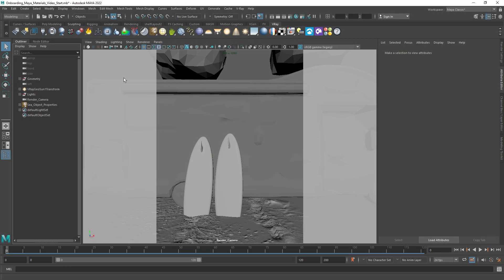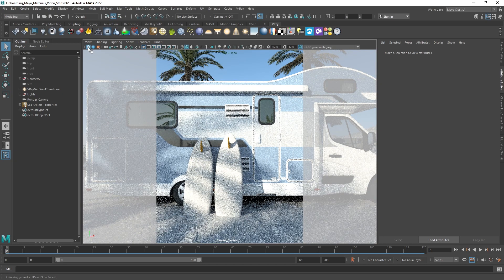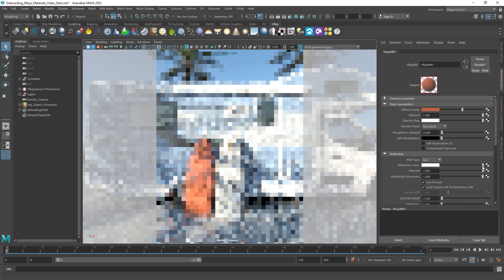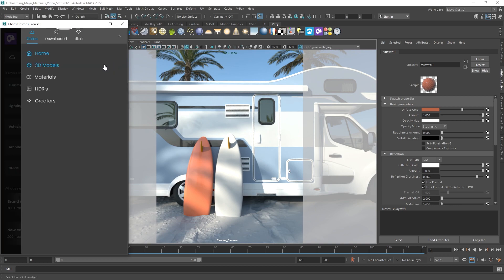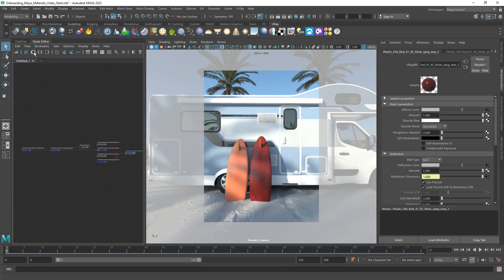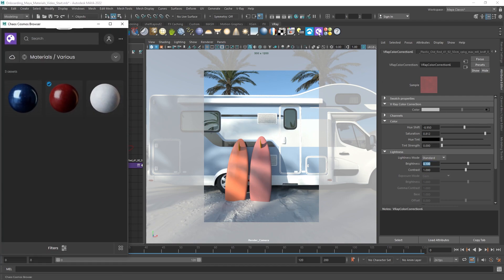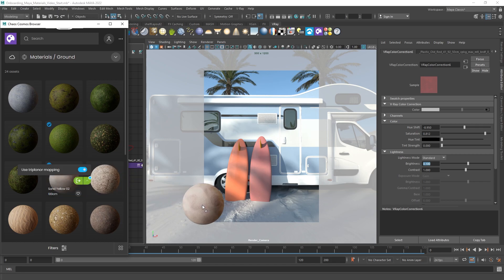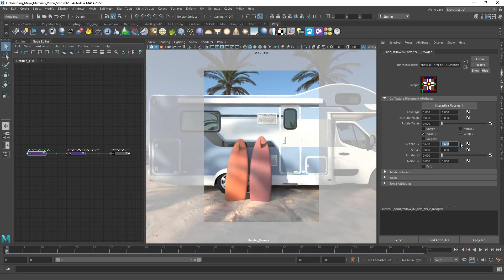V-Ray for Maya — Working with materials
New to V-Ray for Maya? To help you begin your journey, we've created a series of beginner-friendly tutorials that will help you get familiar with the product and master the basics, so you can start creating great-looking renders in no time.

Follow this tutorial to learn what are the essential steps when applying materials to your scene. We show you how you can easily create and modify materials in V-Ray for Maya. Plus, demonstrate how you can use Chaos Cosmos, our extensive library of ready-to-render materials, to shade your scene in just a few clicks.